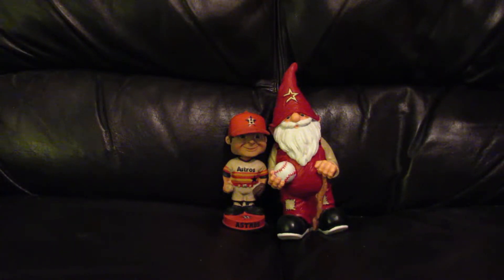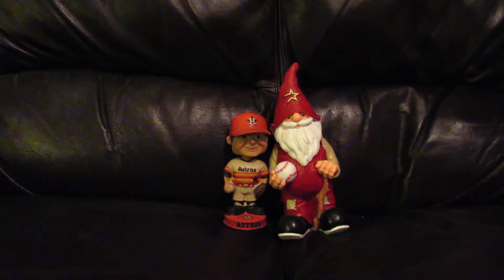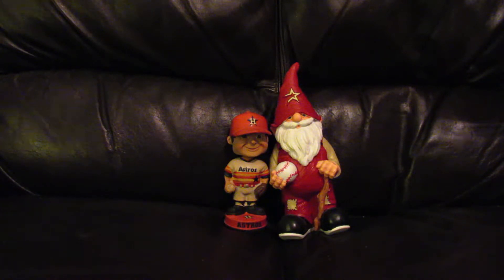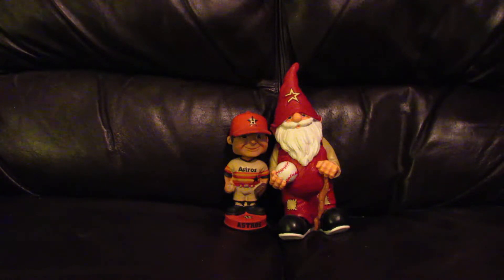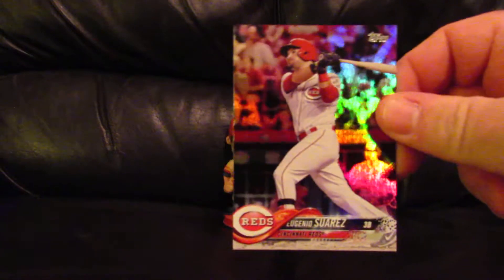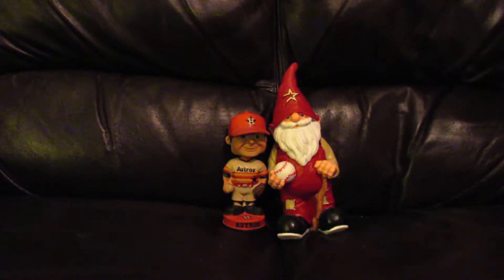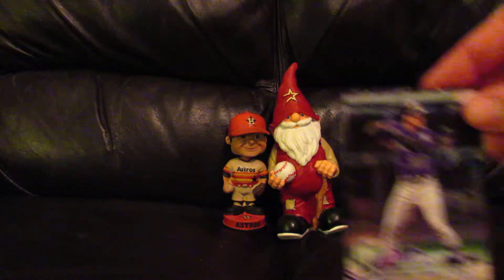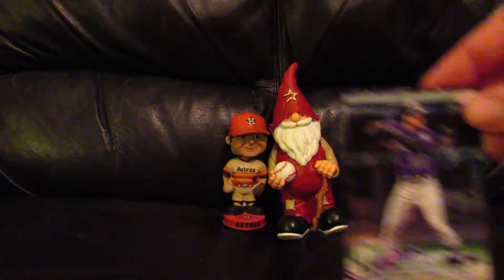Box Breaks Results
Some of the better cards I pulled out of boxes for Series 1 & Series 2 2018 Topps and 2015 Donruss baseball.